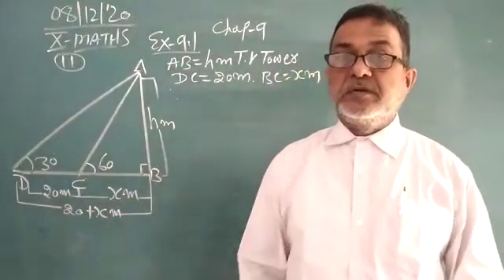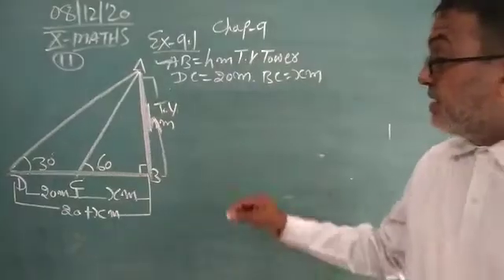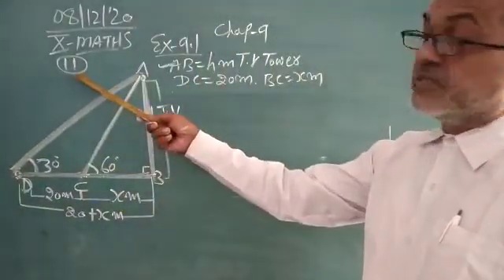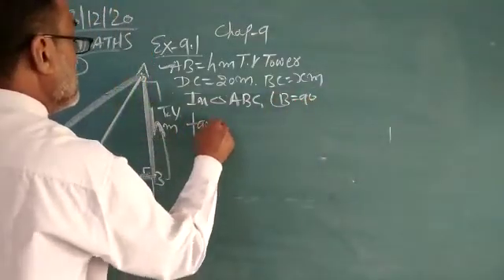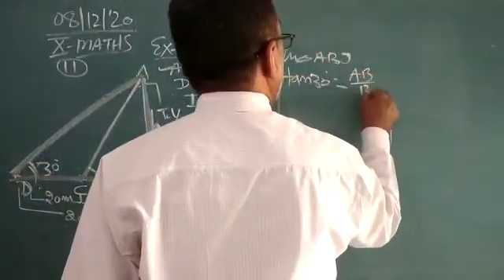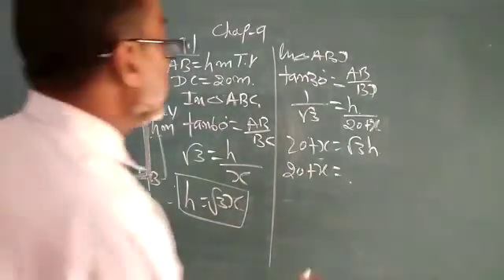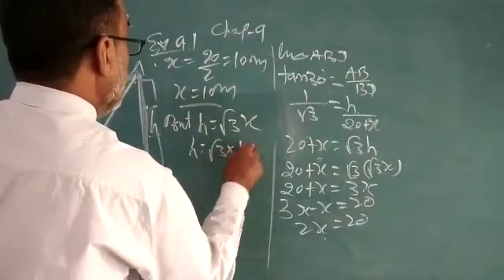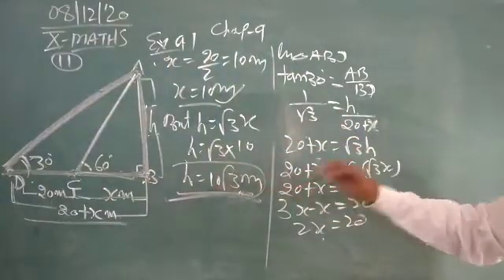Std 10 Maths Ch 9 ex 9 1 example no 11